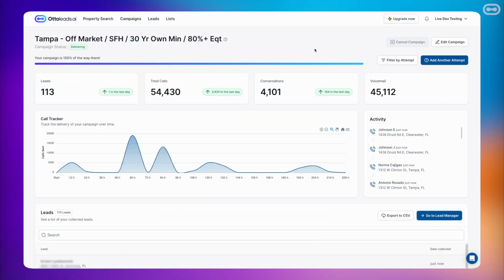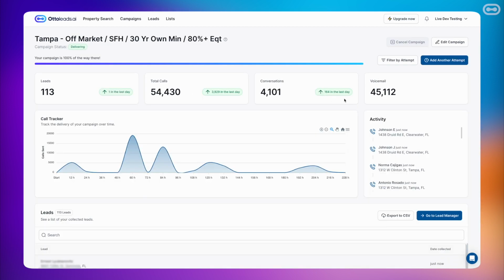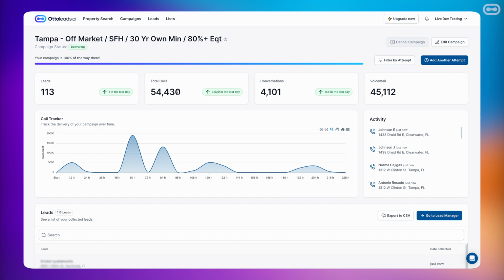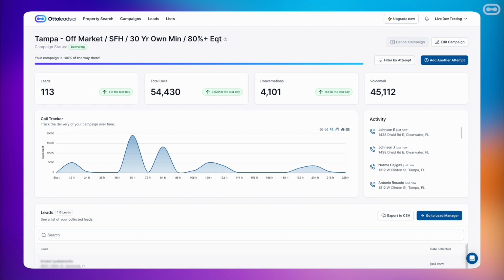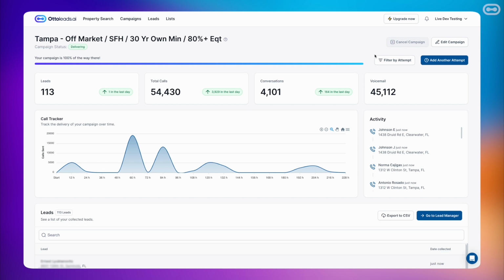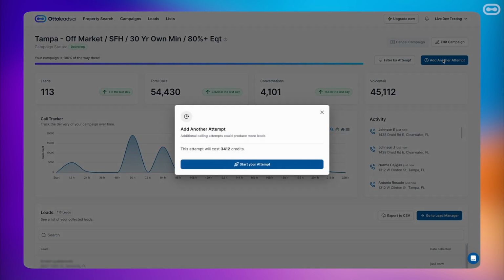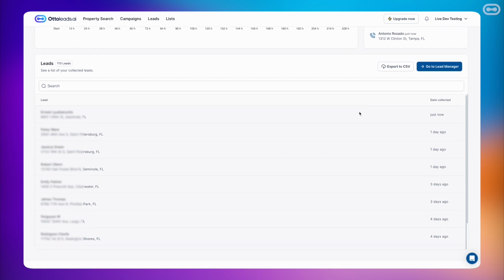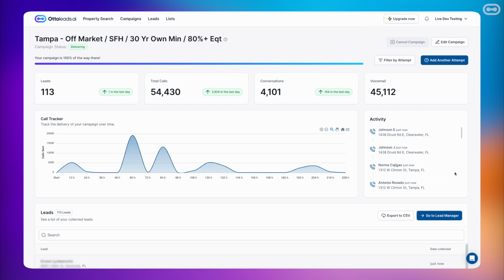Campaign Details Tutorial